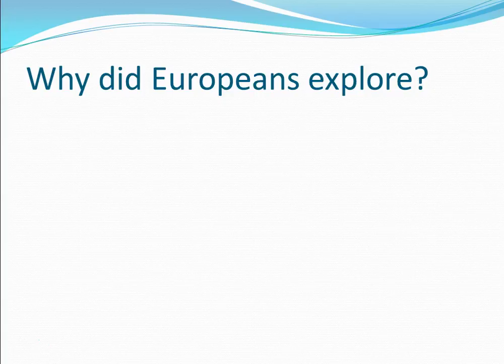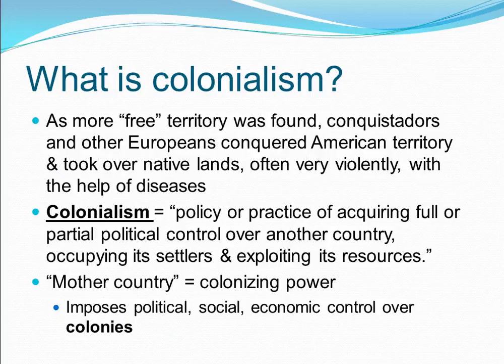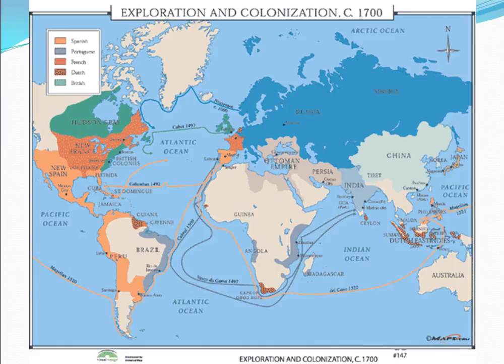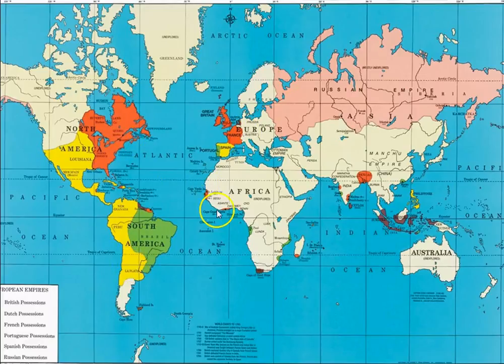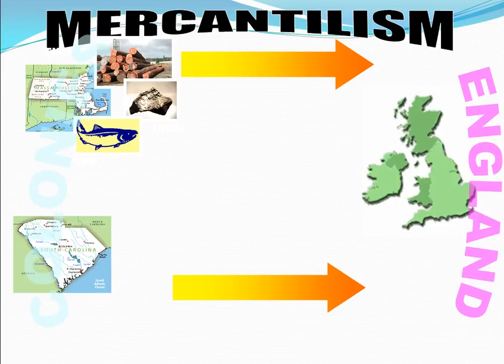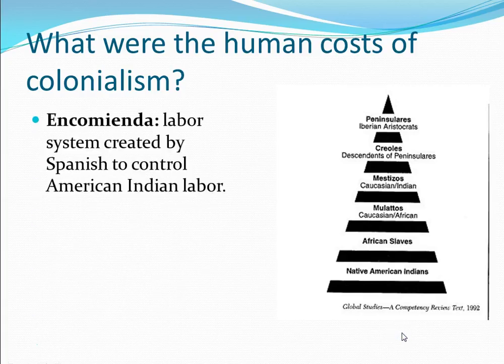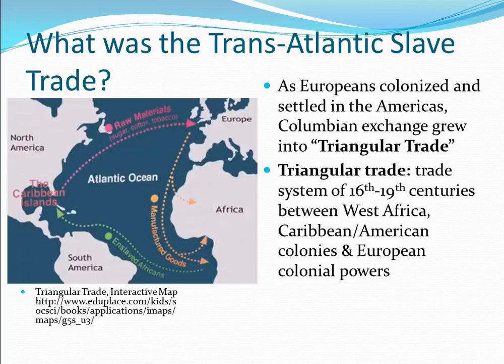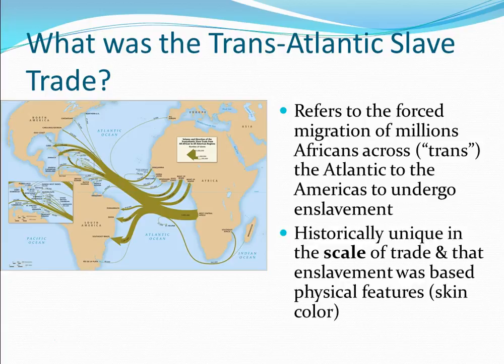WHI 7 4 Colonialism & Trans Atl Slave Trade